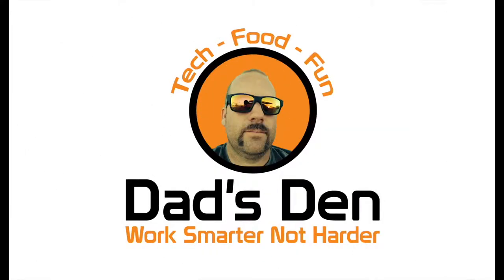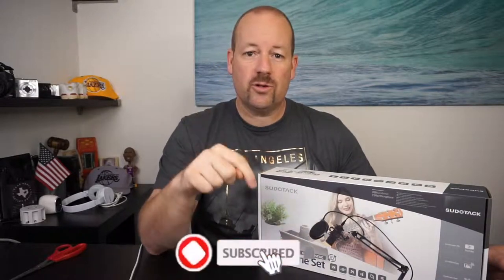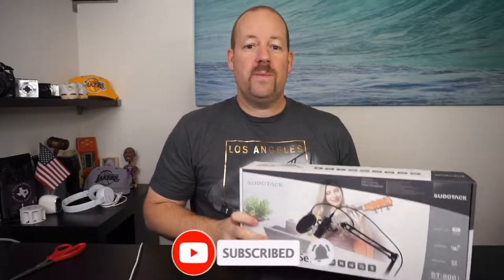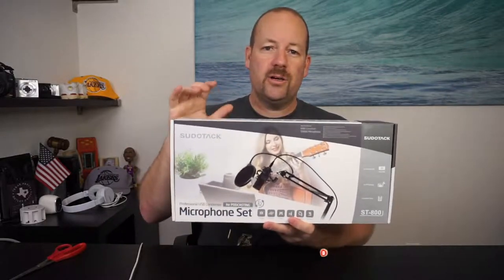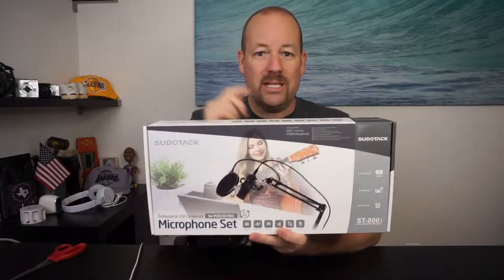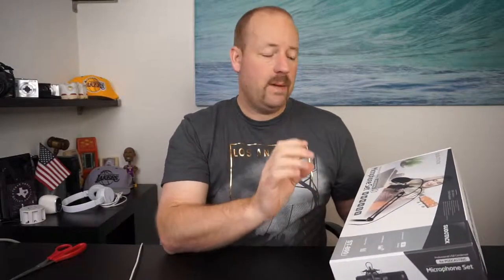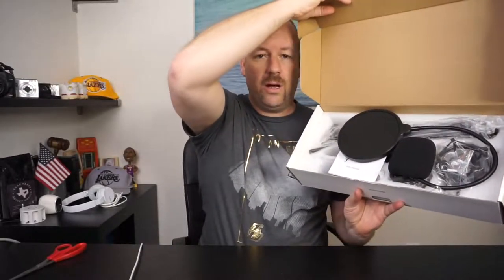SUDOTACK USB Cardioid Condenser Mic Review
In this video I review the Sudotack USB Cardiod Mic that is a USB plug and play mic.

My goal at Dad’s Den TECH REVIEWS is to help YOU “Work Smarter, Not Harder” by reviewing technology that you and I would use on a daily basis and determine if they are worth your while.

Why should you keep watching?

I will be giving you insightful information on new technology trends, tech reviews, tech tips all while having a little bit of fun and humor.

My Gear:

Canon SL2
Lighting Equipment
3-Axis Gimbal
MacBook Pro for Editing
Microphone Used
Green Screen

About Me:

I love sports, food and technology. I am married to my beautiful wife Suzie and we have two amazing boys named Jonah and Connor. Together we have a family vlog called JCTV Family Vlog.

What types of reviews I do.

- Microphone reviews
- Camera Reviews
- Camera Equipment Reviews
- Phone Reviews
- Phone Accessories Review
- Tech Reviews
- Tech Gear Reviews
- Technology Reviews
- Smartphone Accessories
- Stabilizers
- Drones
- RC Cars
- Smartphones
- Lighting Equipment
- Headphones
- Tripods